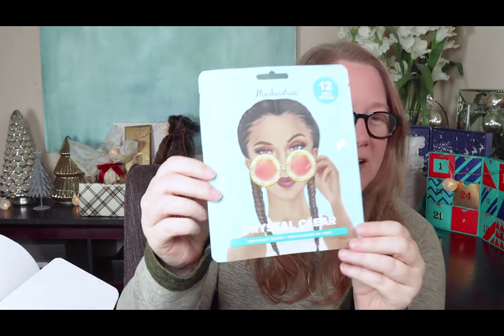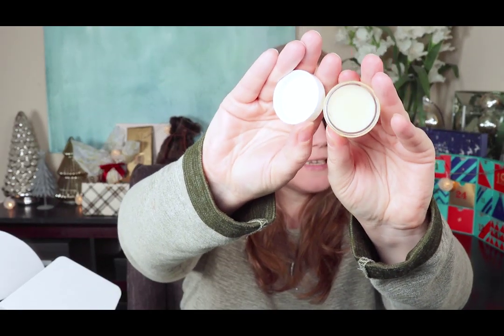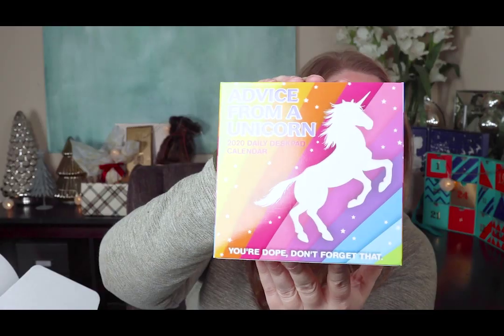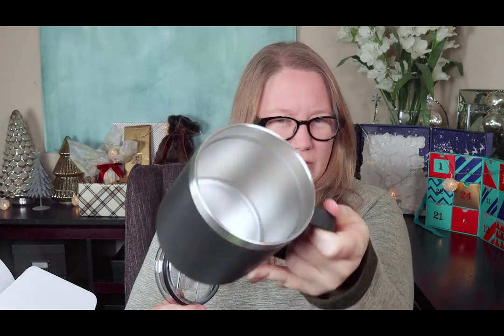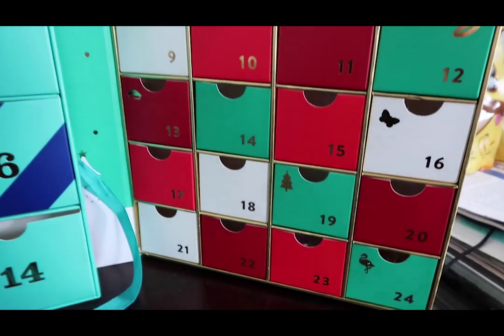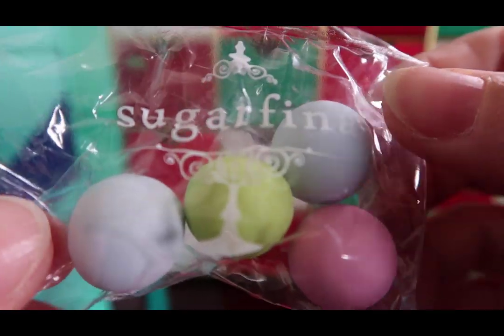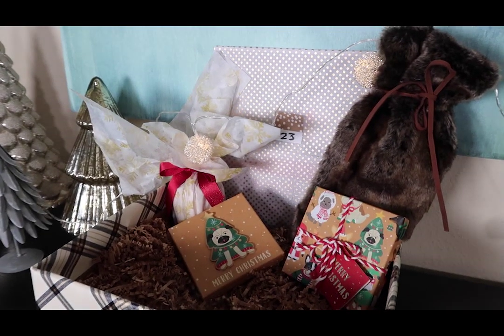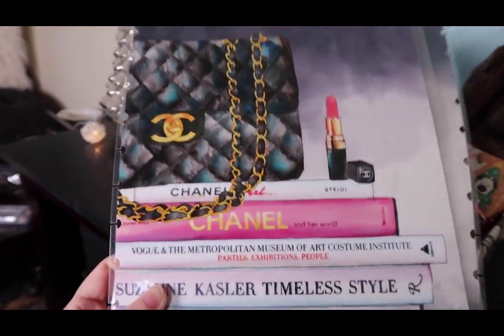Vlogmas Day 23: A Massacre and a Smart*ss (How's that for Christmas spirit?) || Autumn Beckman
Planner covers
Vlogging camera
Bendable tripod
Ring light clip
David’s Tea advent calendar
Williams Sonoma advent calendars

Canon 90D

Canon 24-105mm f/4L IS II USM lens

Rode VideoMicro On Camera Microphone

Please always check my newest video for a current mailing address. Older videos may have an incorrect address.